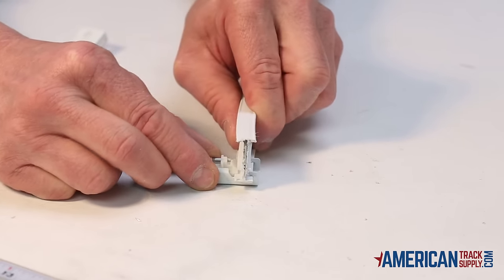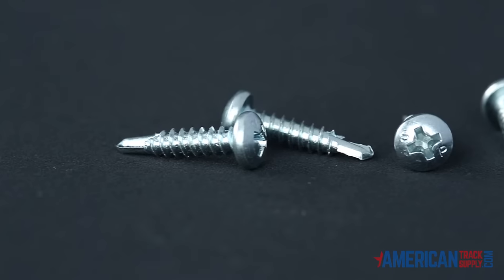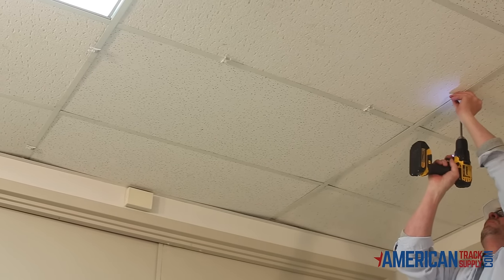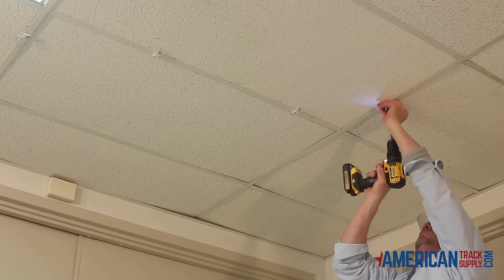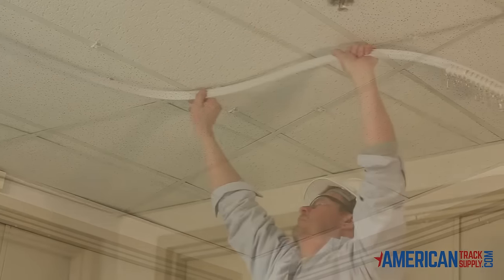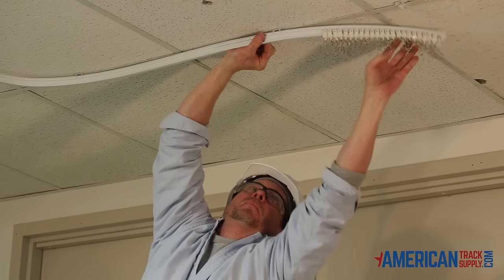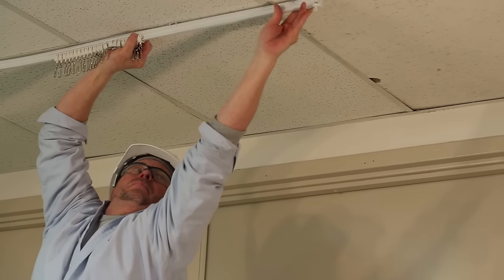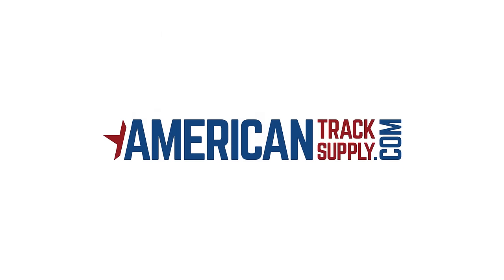Installation Flexible - American Track Supply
How to install American Track Supply flexible track.